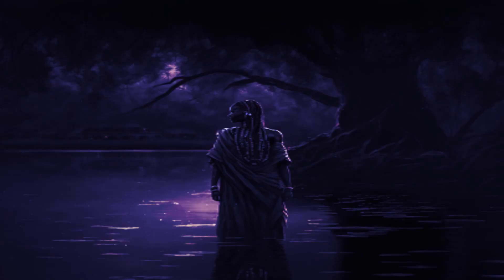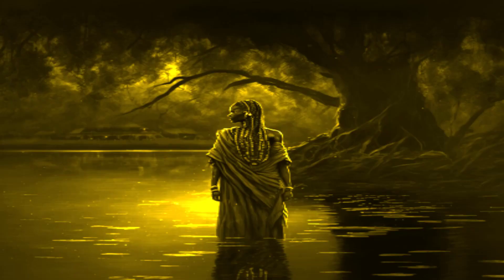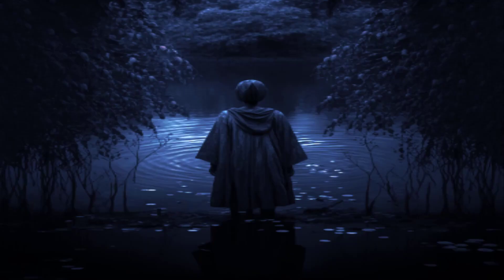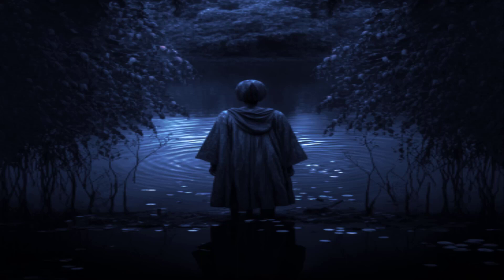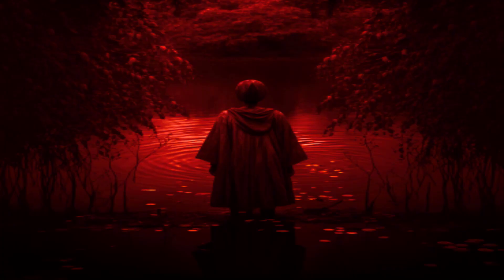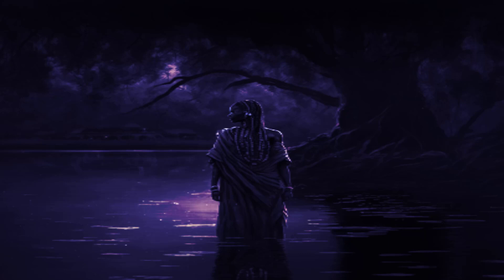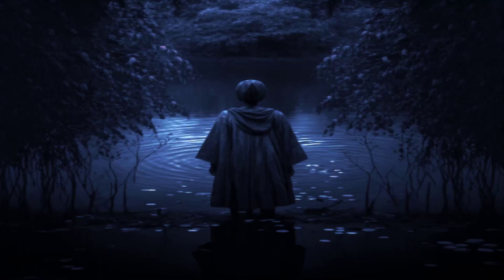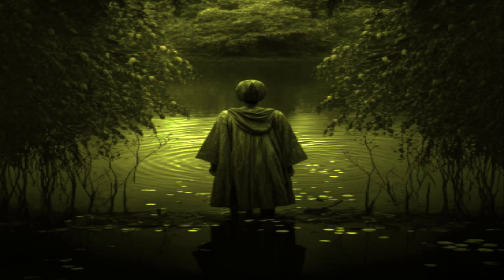Horror Story Woman IN Southern Sudan | Horror Stories 2023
Horror Story Woman IN Southern Sudan
Scary Story Woman IN Southern Sudan (2023)
Woman IN Southern Sudan | Horror Stories | Scary Stories | (2023)
If you liked the video, don't forget to subscribe to the channel and activate the bell button to receive everything new from us, and don't forget to support us with a "like."